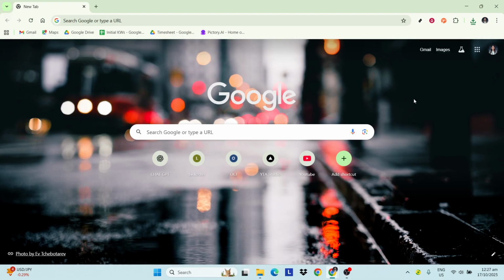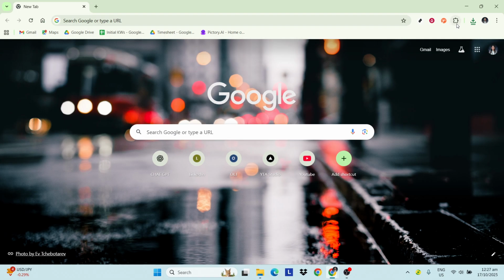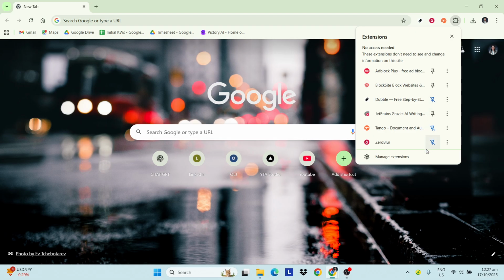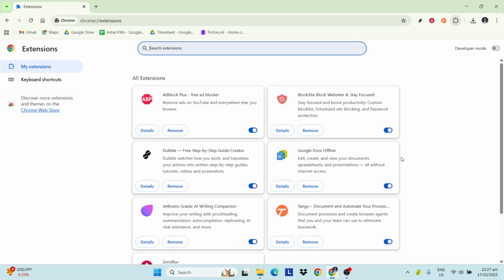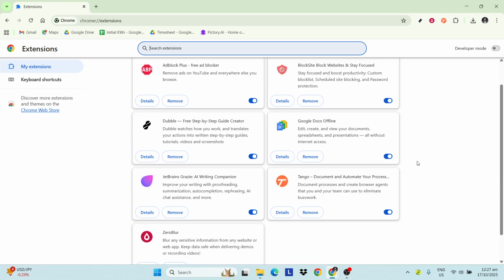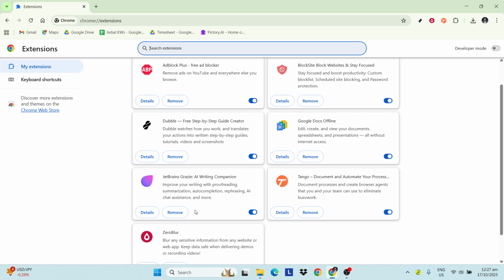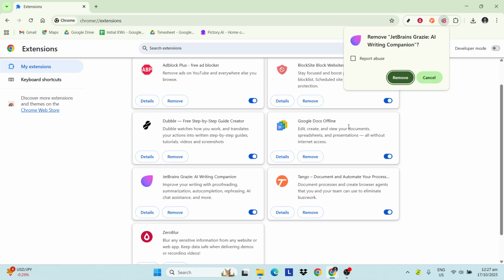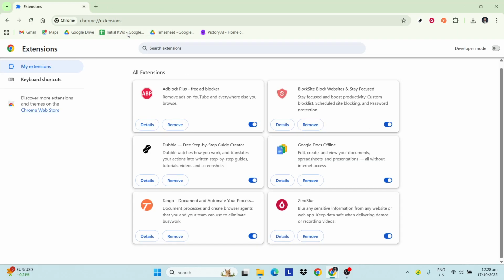How to Remove Extensions in Google Chrome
How to quickly Remove or Disable Extensions in Google Chrome in just a few clicks — simple and effective!

Steps
• Open Google Chrome → click the three dots (⋮) at the top right → select Extensions → Manage Extensions.
• Find the extension you want to remove.
• Click Remove to uninstall it permanently.
• (Optional) Toggle the switch off instead to just disable the extension.
• Restart Chrome to make sure the changes take effect.

Timestamps
0:00 (How to Remove Extensions in Google Chrome)
0:05 Open Chrome menu (⋮) → Extensions → Manage Extensions
0:20 Click Remove or disable toggle
0:40 Wrap-up

Helpful Tips: Remove Chrome Extensions, Disable Chrome Extensions, Manage Chrome Extensions, Uninstall Browser Extensions

If you find this video on How to Remove Extensions in Google Chrome helpful, please consider subscribing to the channel so we can continue to bring you amazing troubleshooting tips for your PC!